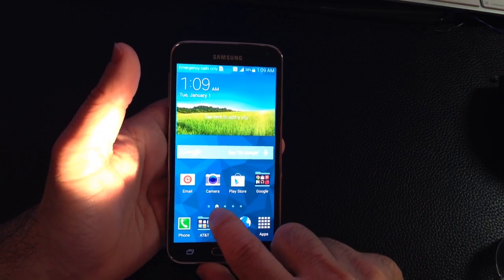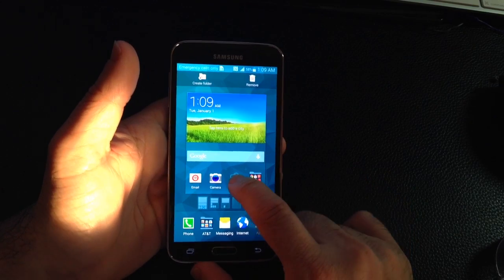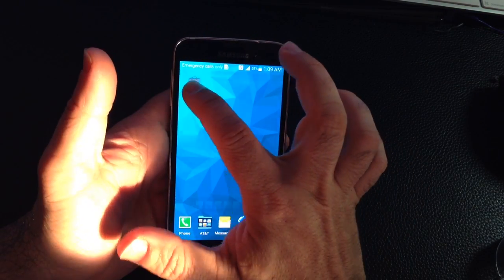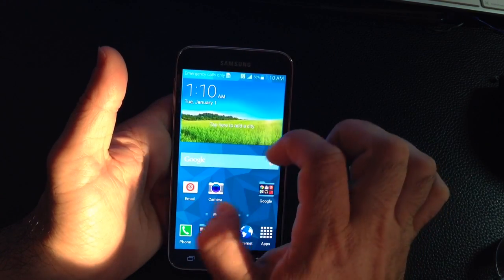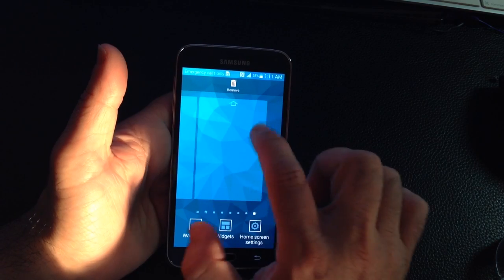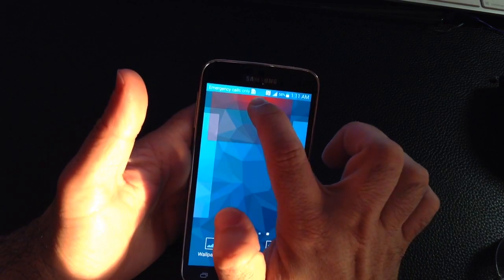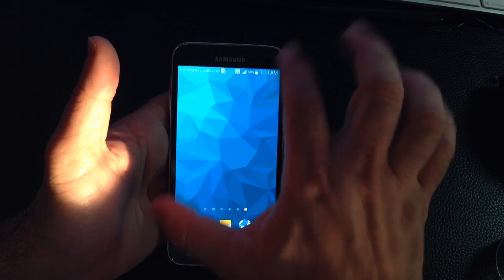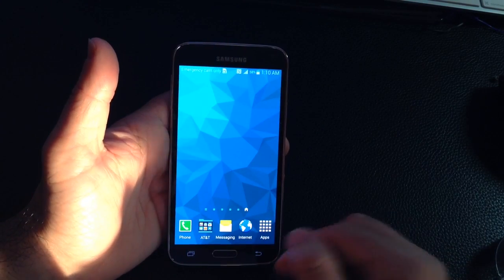Samsung Galaxy S5 Tip: How add and remove pages